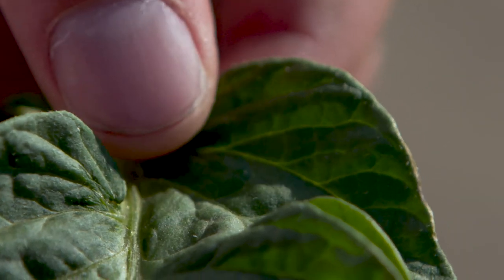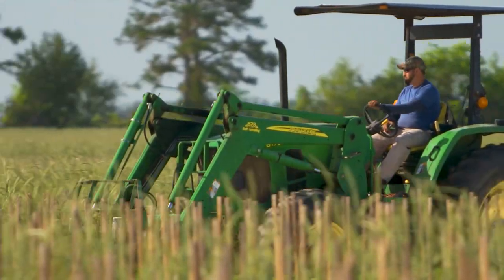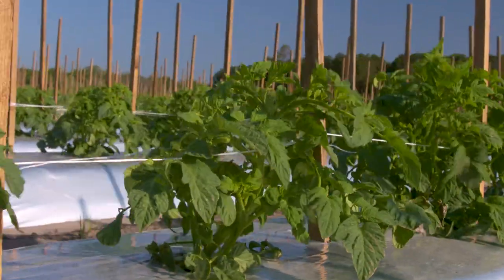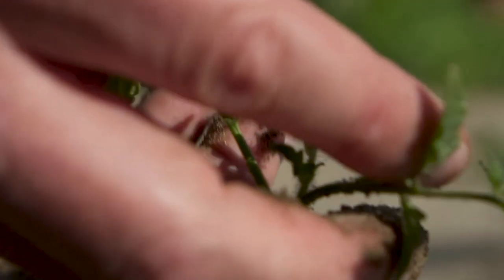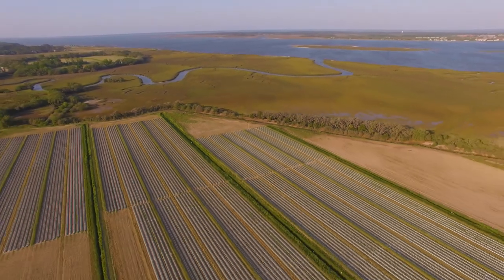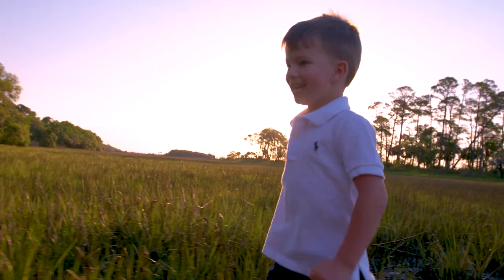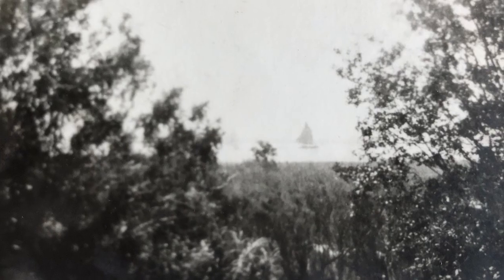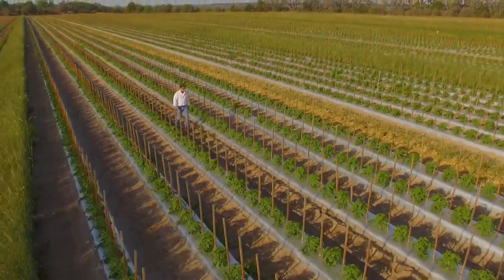Seaside Grown Invite